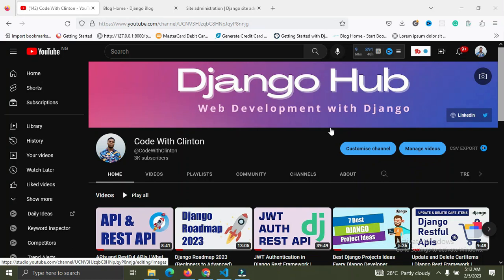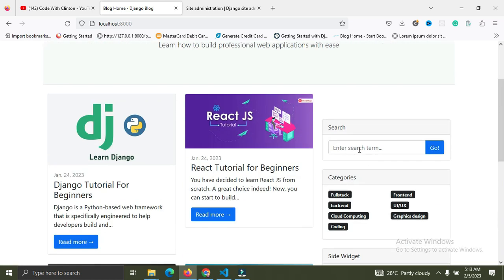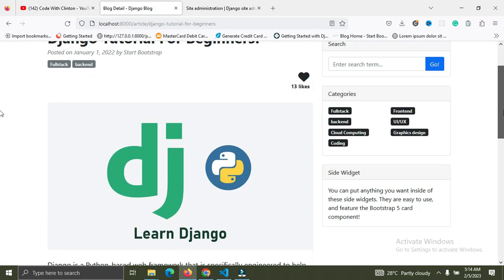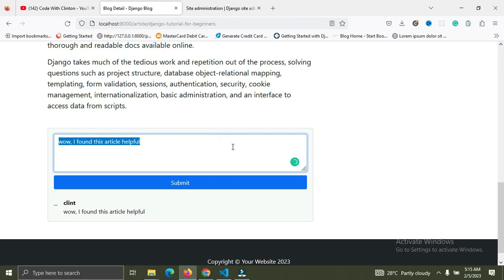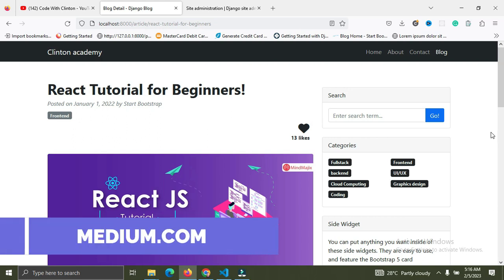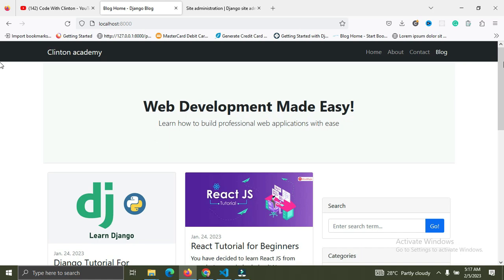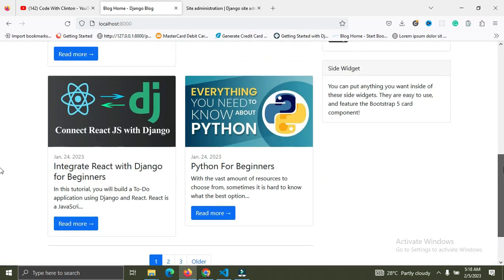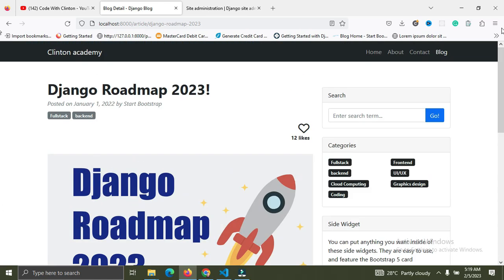Django Crash Course 2023 (Beginners to Advanced) - Introduction - #1.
Welcome to the Django Crash Course 2023!

In this comprehensive tutorial series, you will learn everything you need to know to get started with Django, a powerful Python-based web framework used by some of the world's biggest websites.

I will guide you through the process of building a real-world web application using Django, from setting up your development environment to deploying your application to a live server.

You'll learn the basics of the Django architecture, including models, views, and templates, and how to use Django's built-in admin interface to manage your data.

We'll cover advanced topics like authentication, user management, and security, and show you how to use third-party packages to extend Django's capabilities.

By the end of this video, you'll have a solid understanding of Django and be able to build your own web applications with confidence.

Whether you're a beginner or an experienced developer looking to add Django to your skill set, this crash course is for you. So, grab your laptop and let's get started!